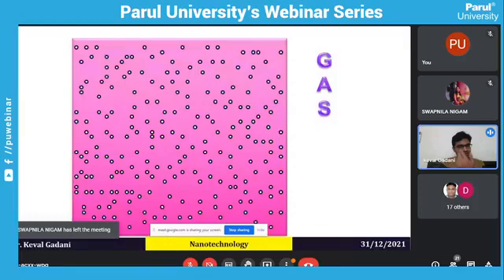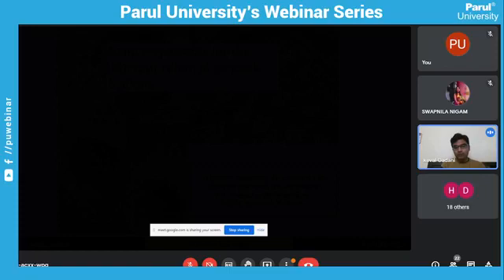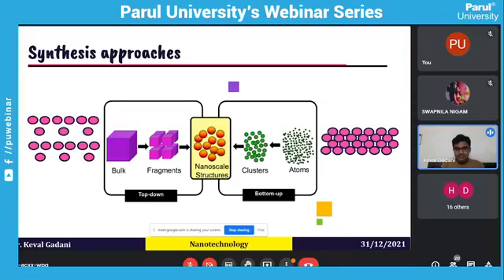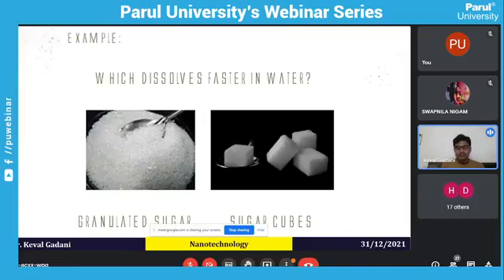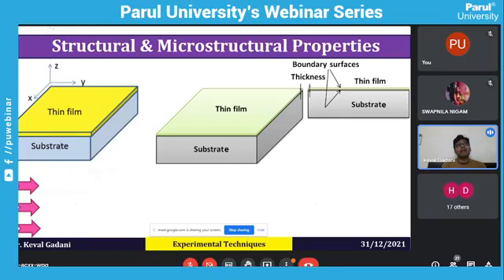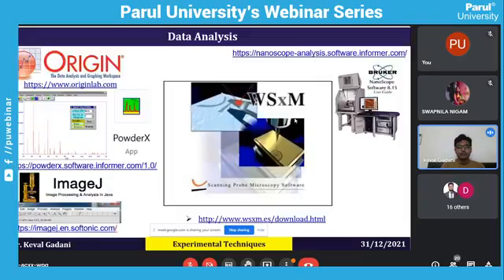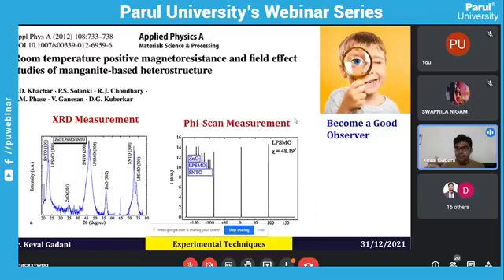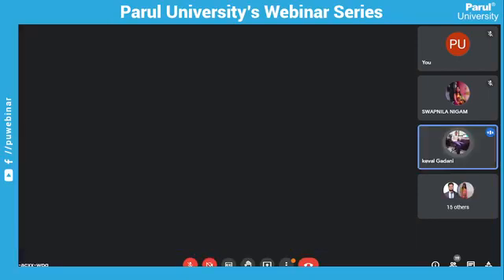311221 Experimental Techniques and Related Analysis Methods in Nano materials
311221 Experimental Techniques and Related Analysis Methods in Nano materials